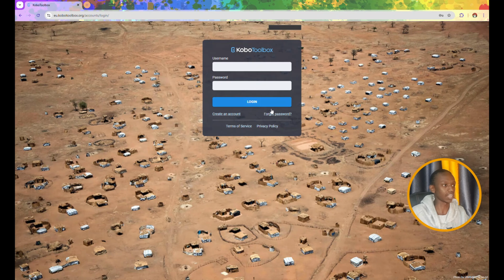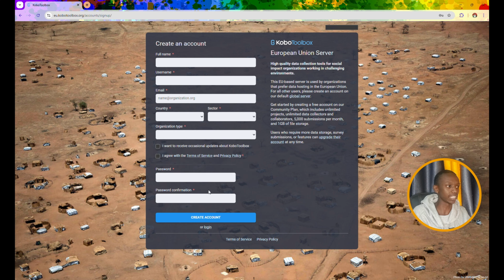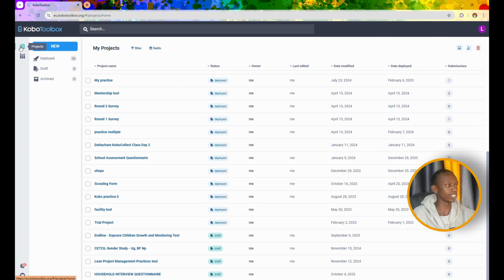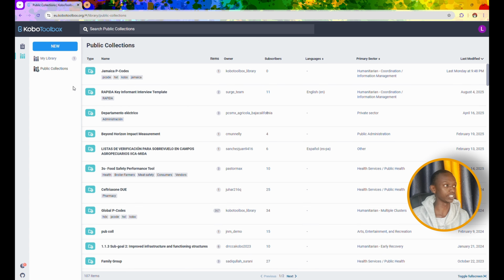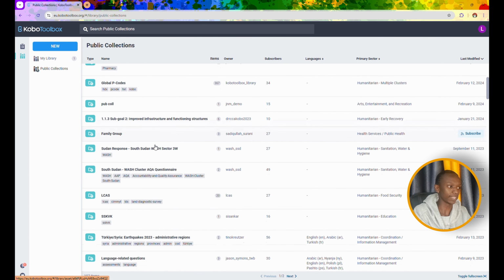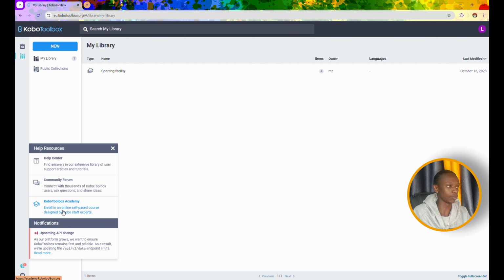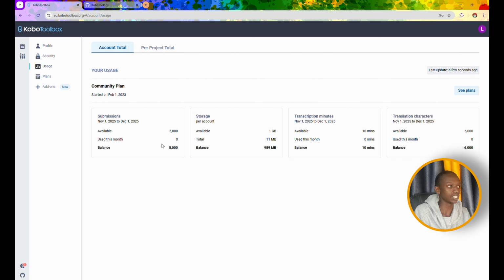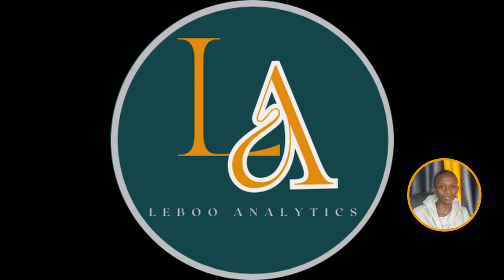03 Creating a KoboToolbox Account and Navigating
In this video we discuss how to create a KoboToolbox Account and Navigating on the Platform